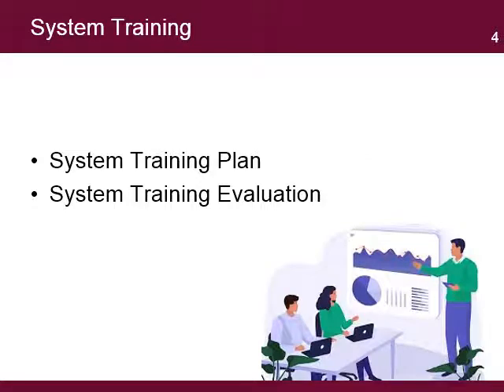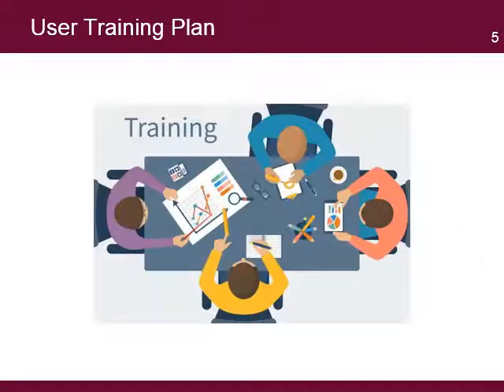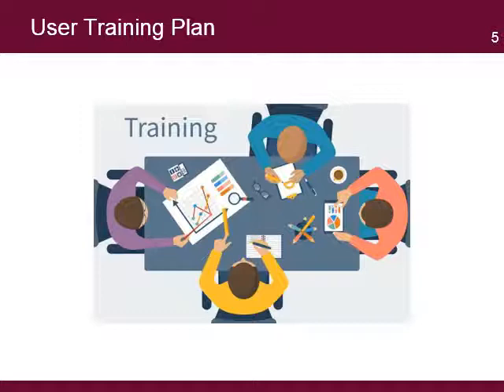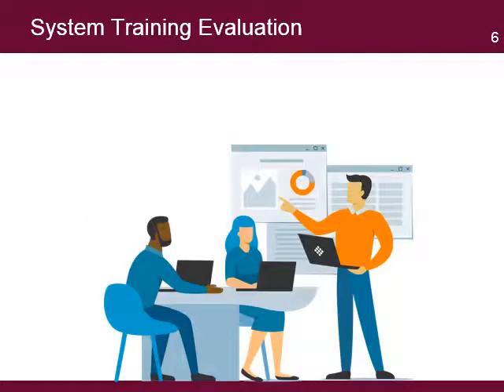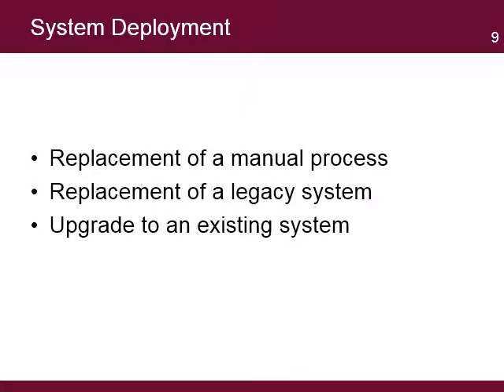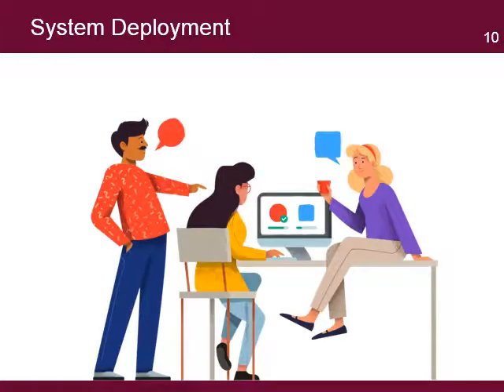PMIS 5-5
System Training and Deployment